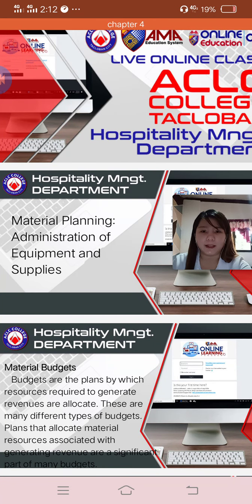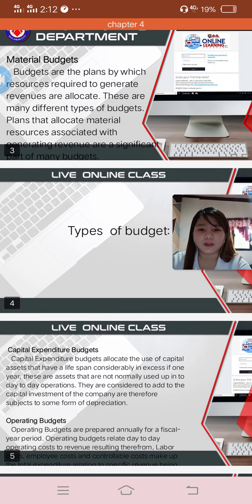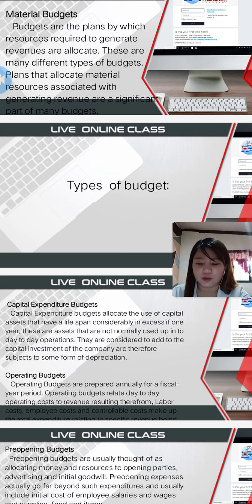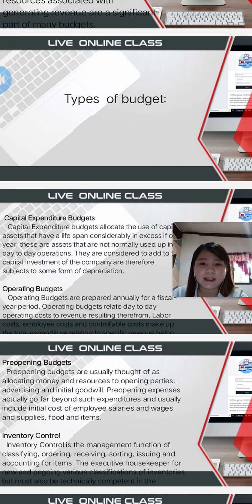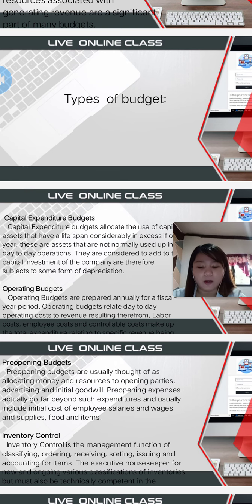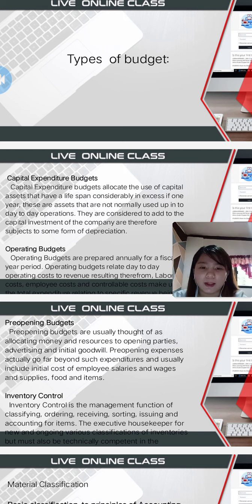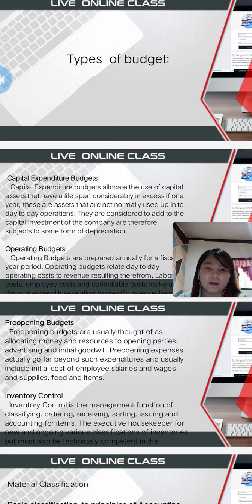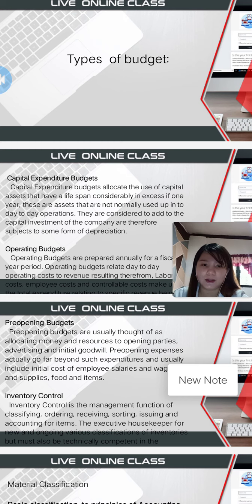Material Planning: Administration of Equipment and Supplies by: Katrina Marie Cericos